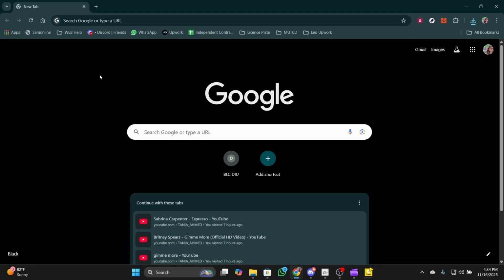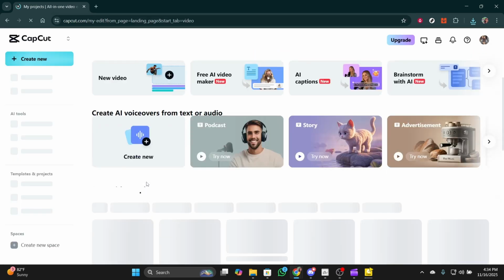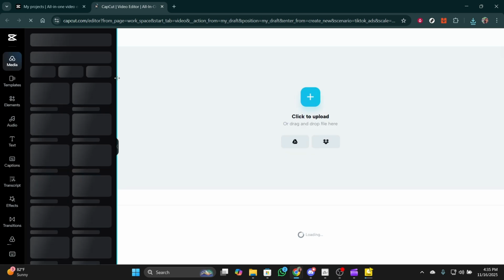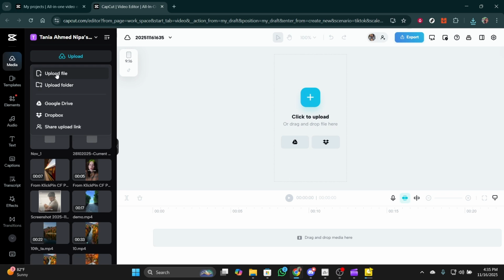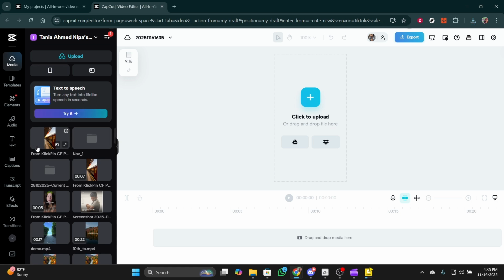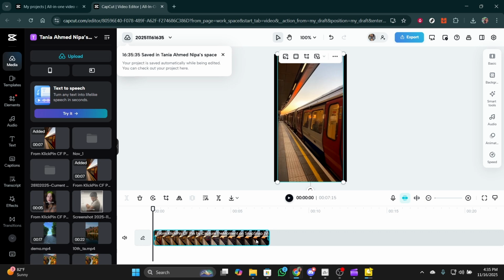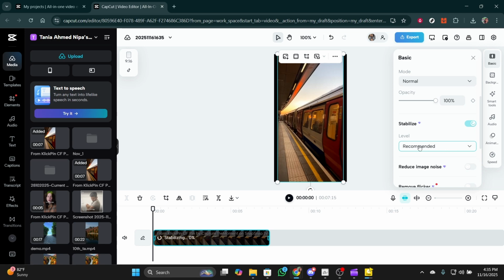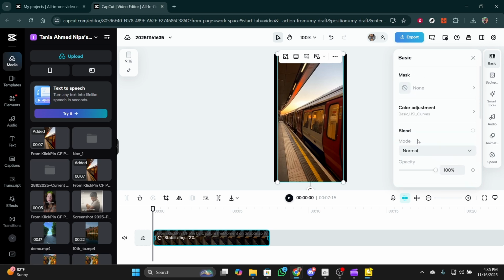How To Stabilize Video In Capcut [Quick Guides]